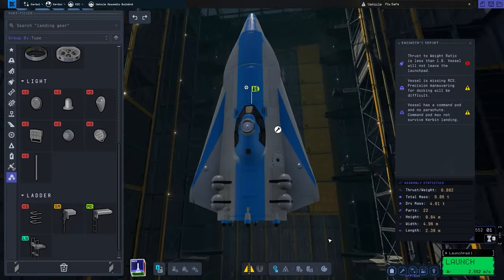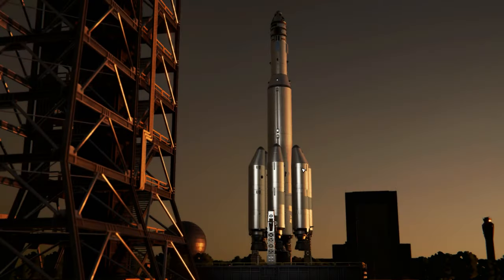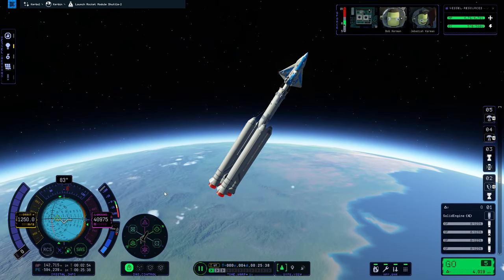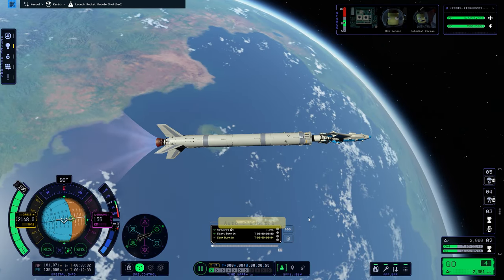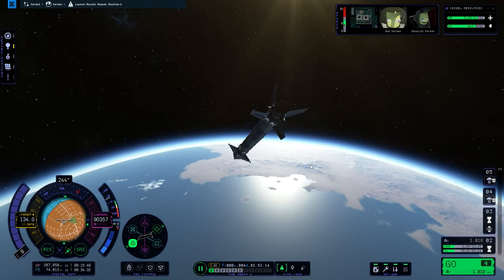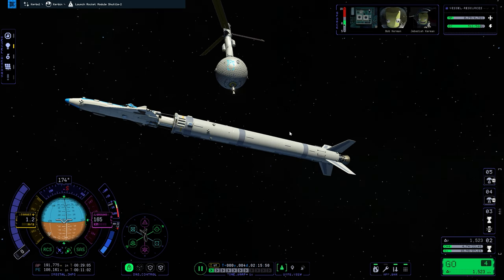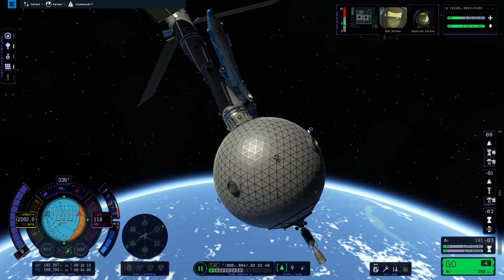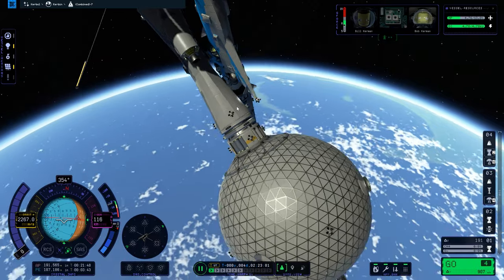Using RCS Controls to DOCK a SHUTTLE | Kerbal Space Program 2 | Part 3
I finally did it! I docked a full shuttle to the Space Station, with only minor glitches.